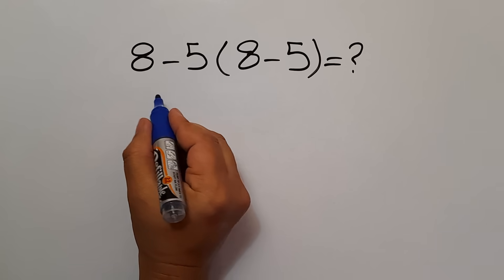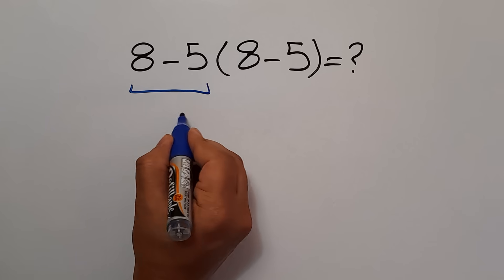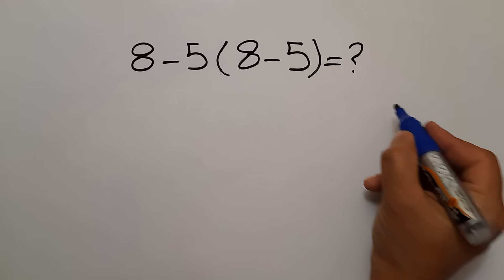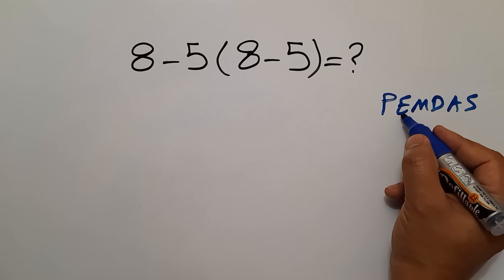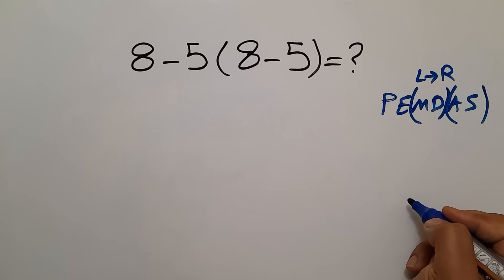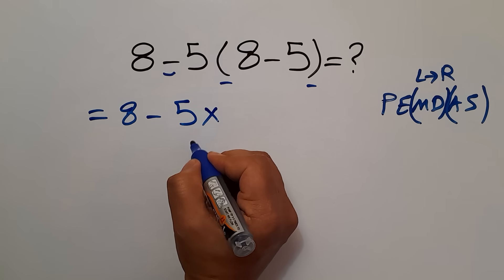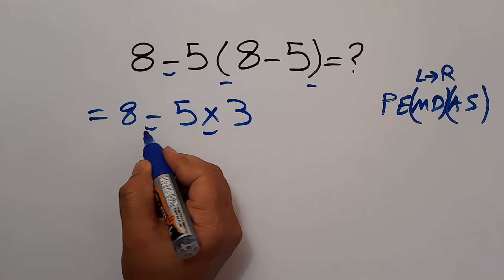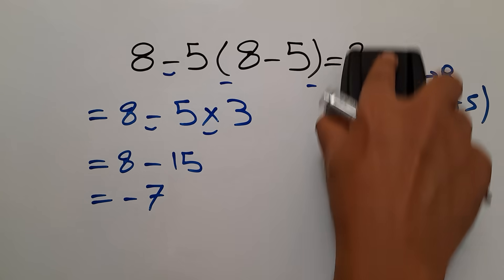Can You Solve This Simple Math Problem?